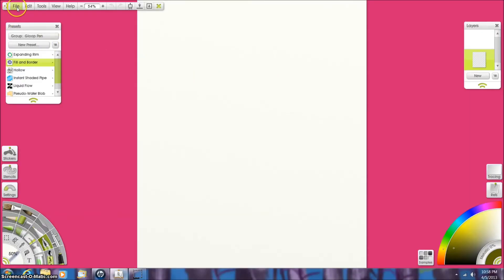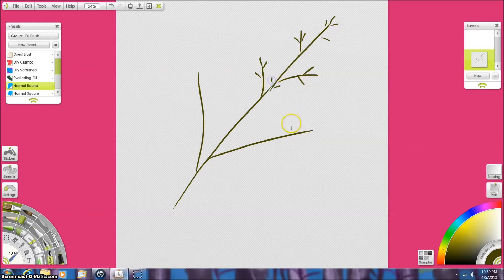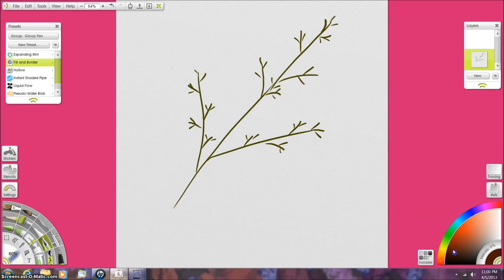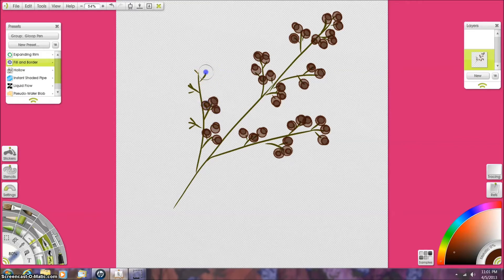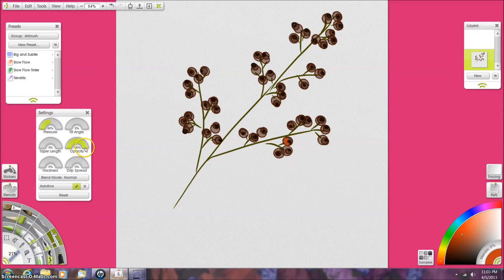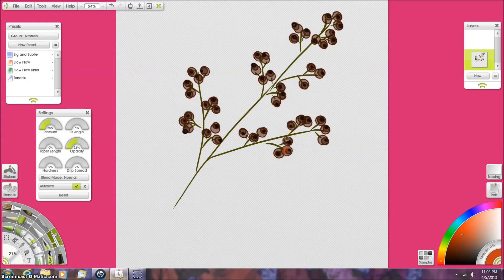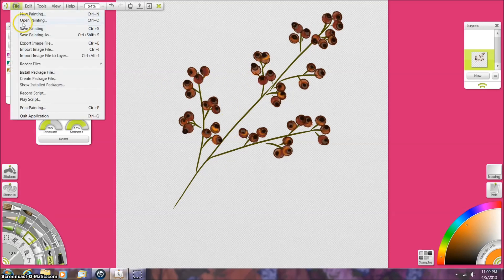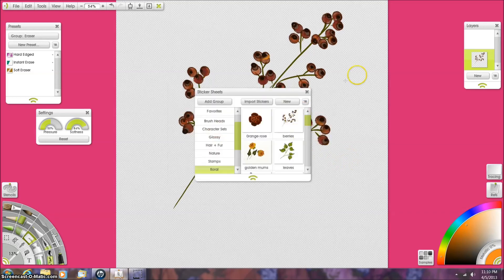From Canvas to Tablet Painting Video 5, Berry Spray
This video is the 5th in the series "From Canvas to Tablet Painting".  It describes how to paint a berry spray on the Wacom Intuos 5 digital art tablet with ArtRage software.  The berry spray is the last of the 5 floral elements that I will be using in the big painting in the final video, "Putting it all together".  The purpose of this series of videos is to show how easy it is for a regular person to use the digital art tablet.